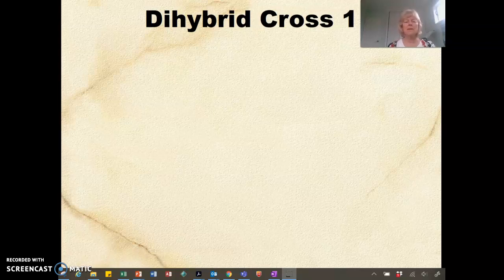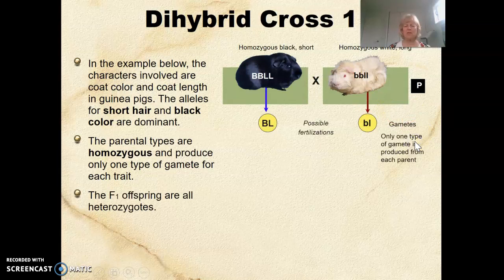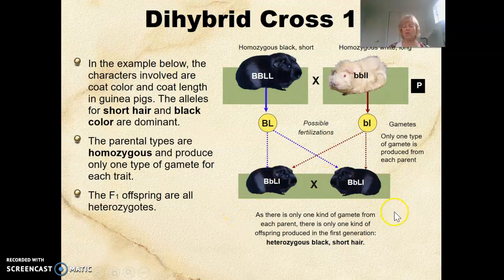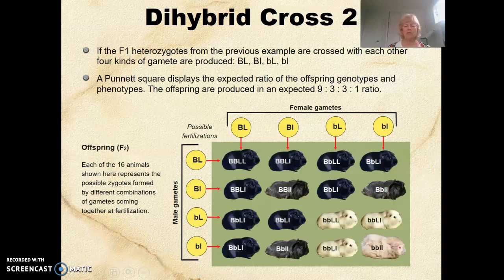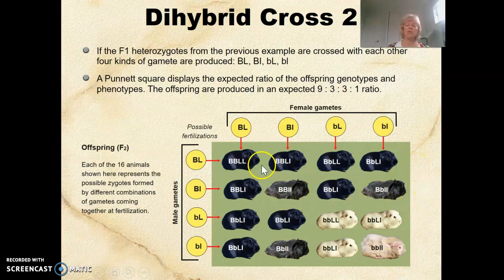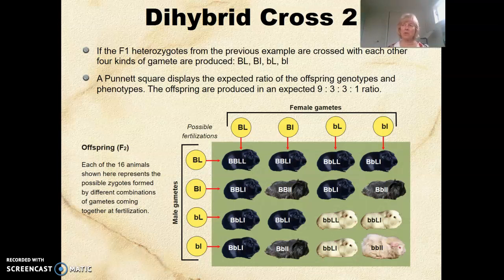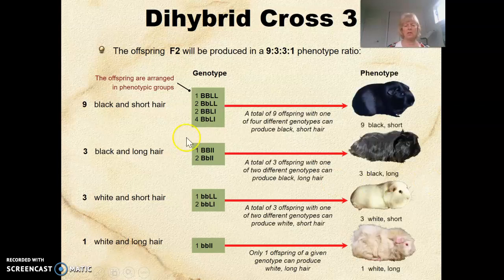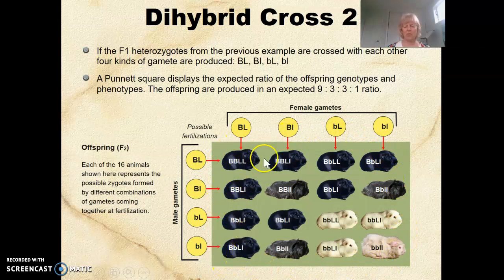Dihybrid Cross, no linkage